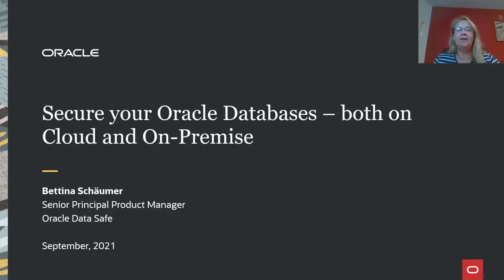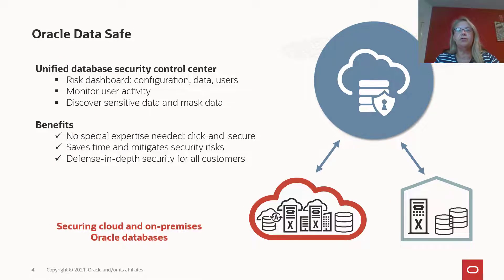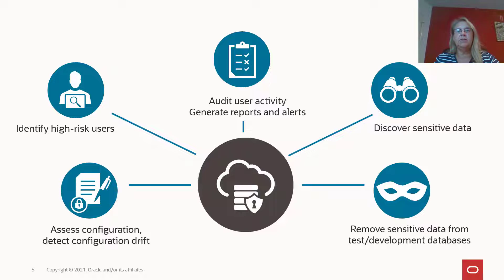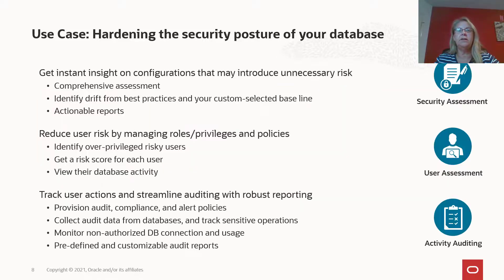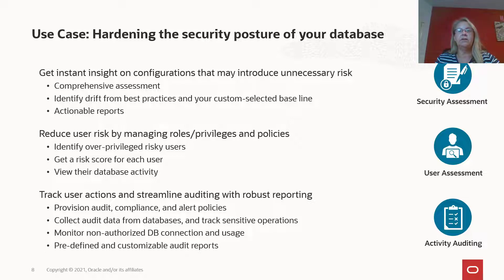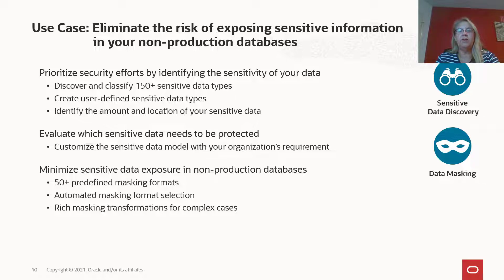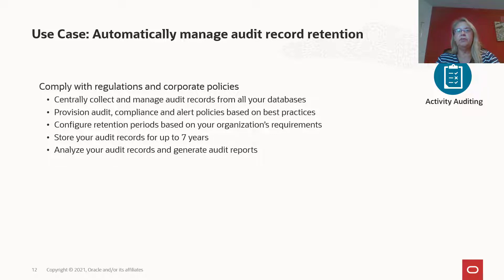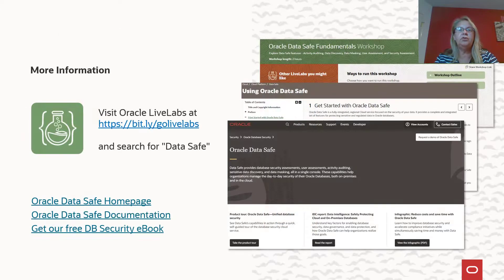Oracle Data Safe | Overview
Learn how Oracle Data Safe empowers organizations to understand data sensitivity, evaluate data risks, mask sensitive data, implement and monitor security controls, assess user security, and monitor user activity—all in a single, unified console. These capabilities help to manage the day-to-day security and compliance requirements of Oracle Databases, both on-premises and in the cloud.